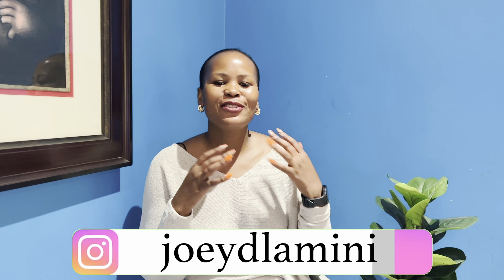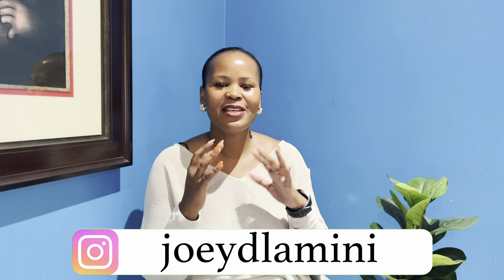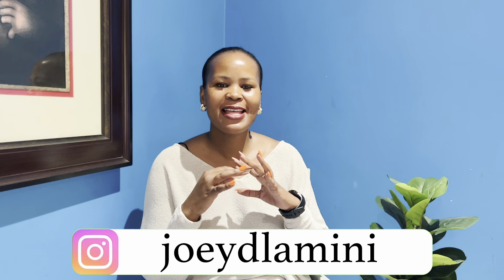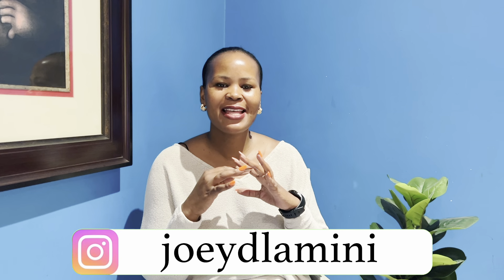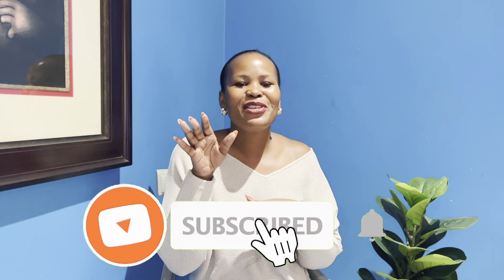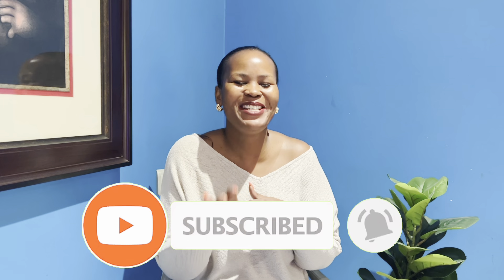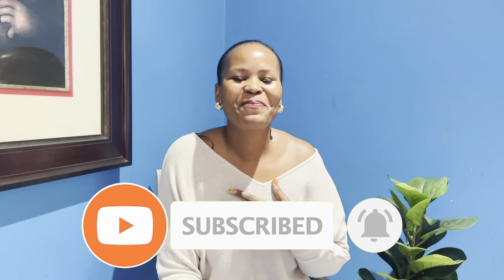How to style denim for Autumn| 1 Jean 7 Looks Edition| Trenchcoat| South African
Dumelang/hello

Thank you @Mayekiso_Athini for suggesting this video hope you enjoy.

Autumn is knocking on the door, in this video I am sharing denim/jean looks styled with jerseys and trenchcoats.

What is your favorite look?